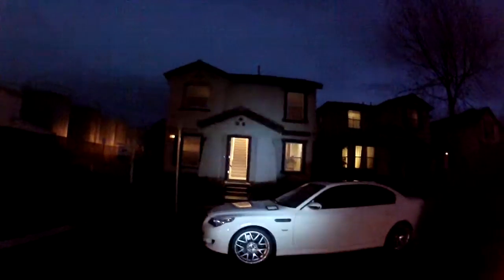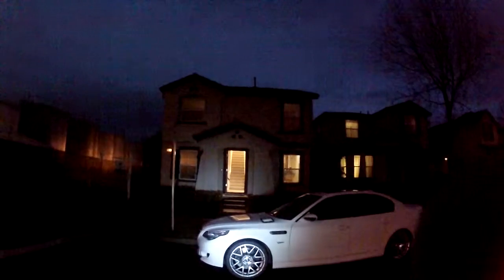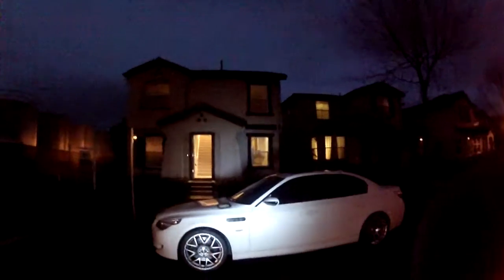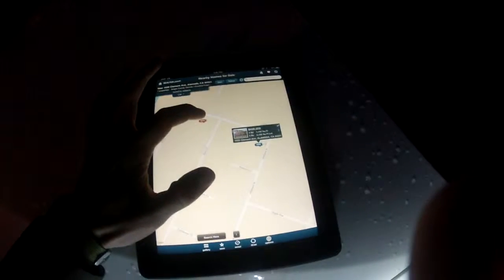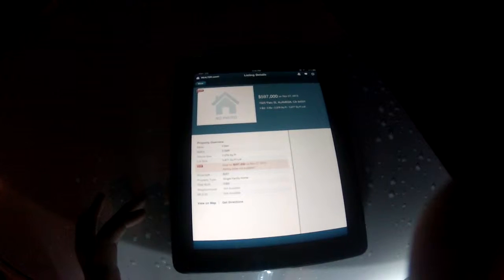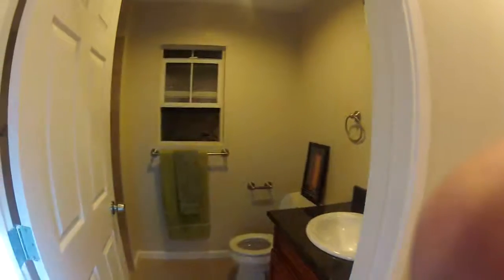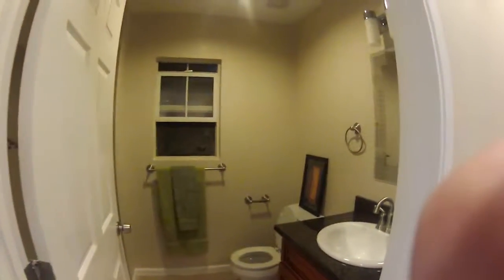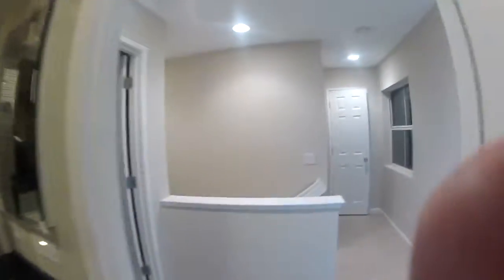1620 Clement Ave Alameda